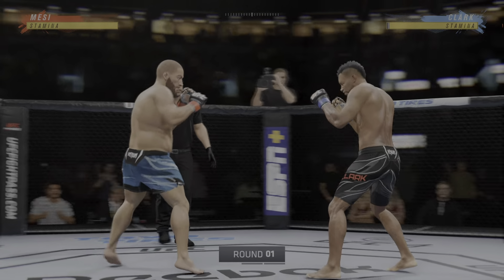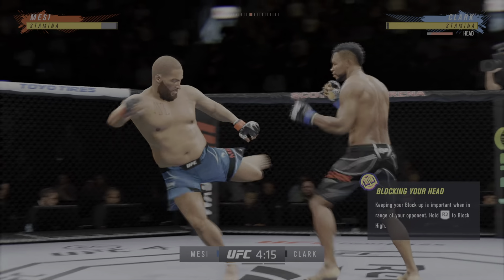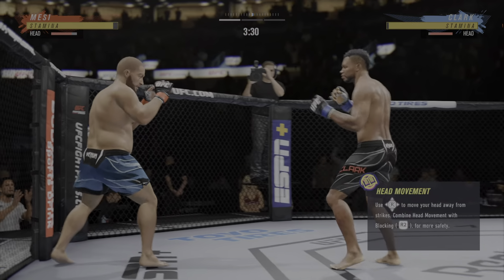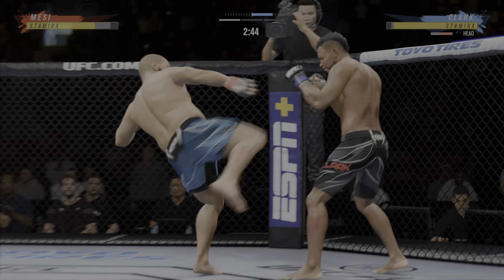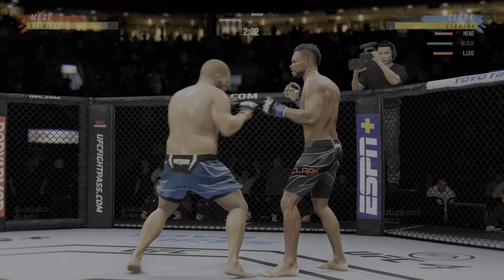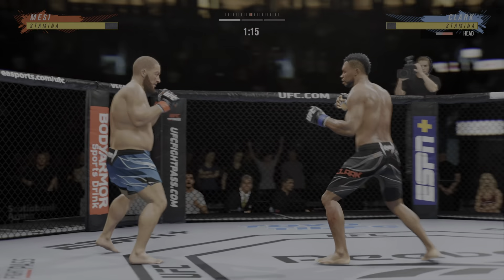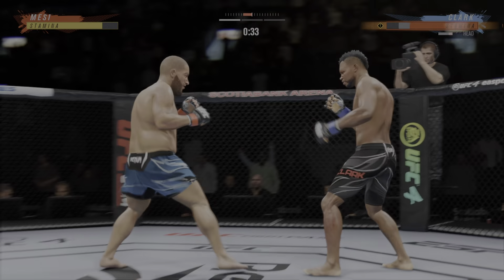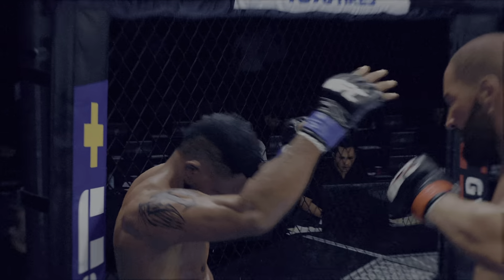EA SPORTS UFC 4_20210422005502